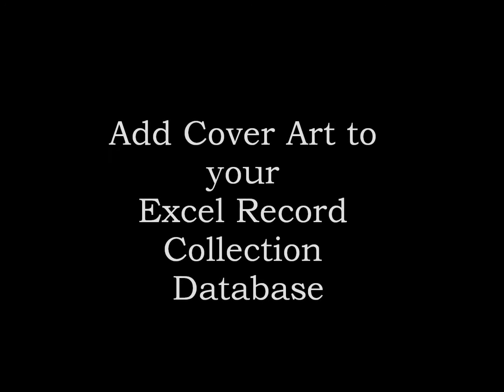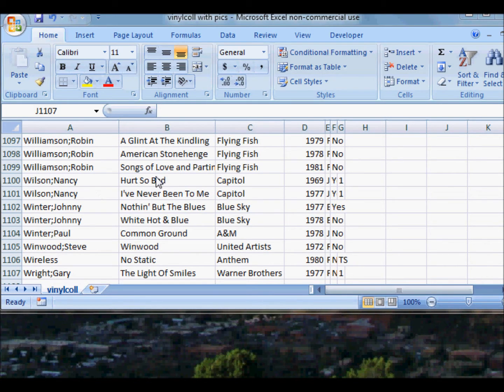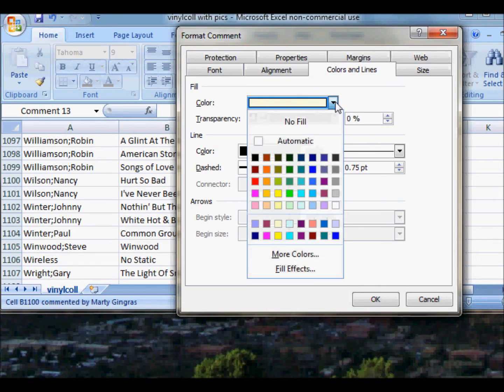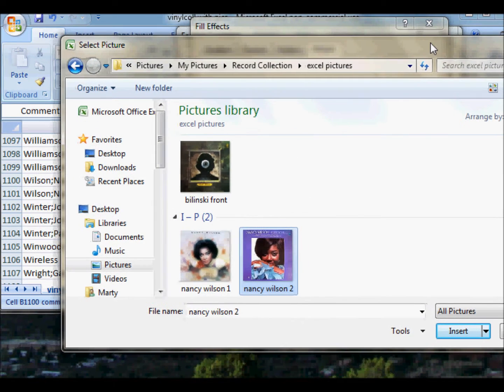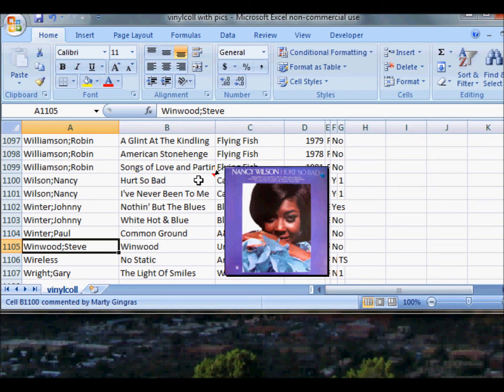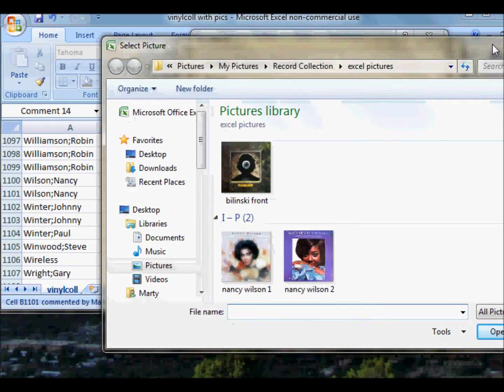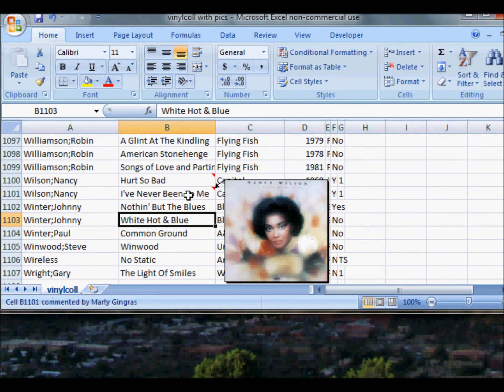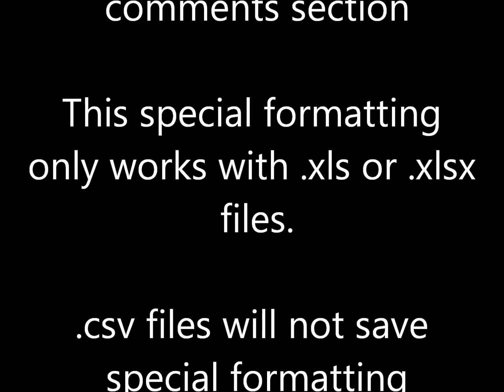Excel Record Album Database - Add Cover Art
Some of you keep track of your albums in an excel spreadsheet.  Here's how to add the album cover to your database.
I was unable to find an excel function that creates a default size for the picture (meaning 'comment').   I could have written a quick macro to do that for me, but someone already did, so I decided not to re-invent the wheel.
Here is the macro:

  Sub AdjustComments()  (new line)

Dim c As Range, r As Range  (new line)

     Set r = Range("B1:B1200") 'adjust range reference as needed  (new line)

      Application.ScreenUpdating = False  (new line)

     On Error Resume Next  (new line)

     Application.ScreenUpdating = True  (new line)

End Sub

Pretty simple.  The range is the column.  Currently at 1200 but when I have more albums than 1200 I'll edit and increase that.  The '200' references are pixel size, so all my photos are changed to 200 pixels square.
After I add some pictures to the album titles, I just run the macro and it auto-magically updates them all to 200 pixels square.
The description jams my text together, so I added (new line) just to show you to go to a new line.